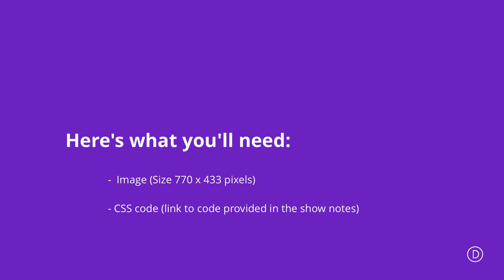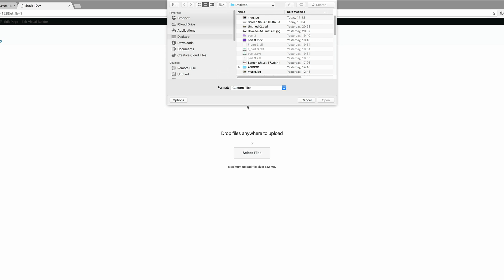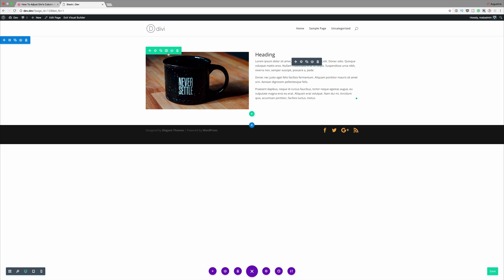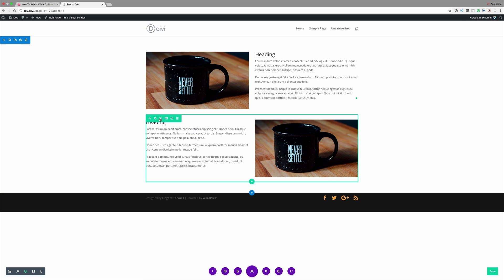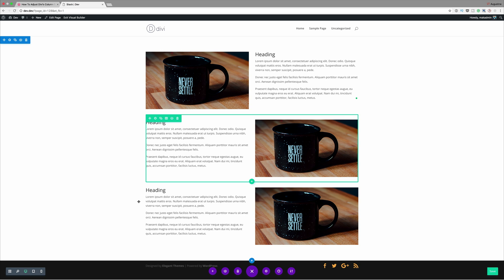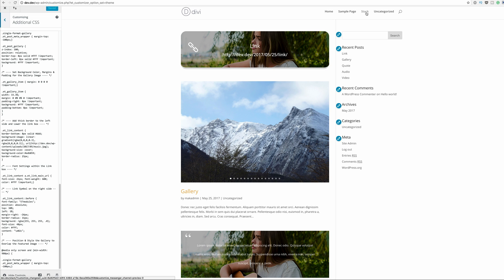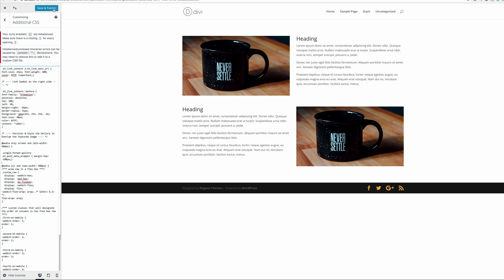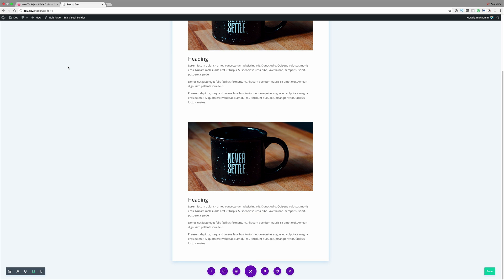How To Adjust Divi’s Column Stacking Order on Mobile Devices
Today I am going to show you two ways you can change Divi’s column stacking order on mobile Devices. The first involves creating an alternate version of the content specifically for mobile devices using the “Disable On” feature within Divi.

The second way is to use custom CSS to add classes to your columns which designate their order on Mobile.